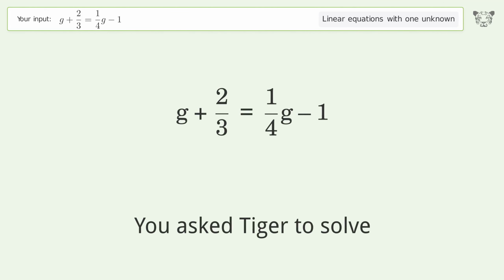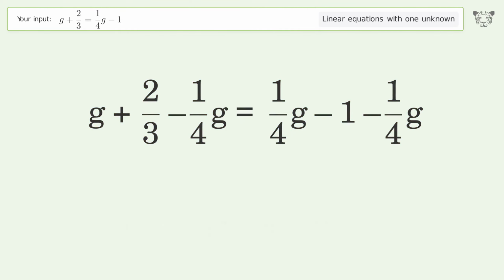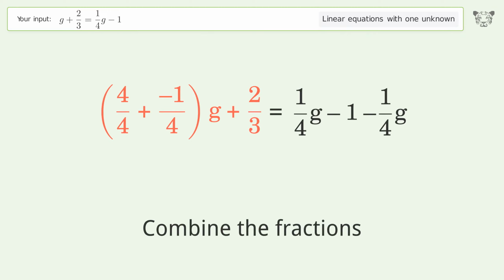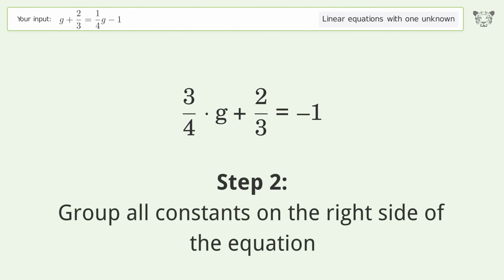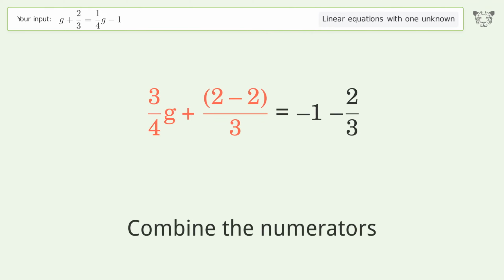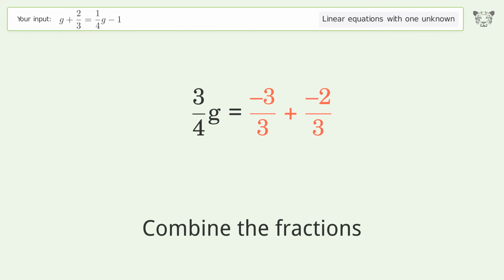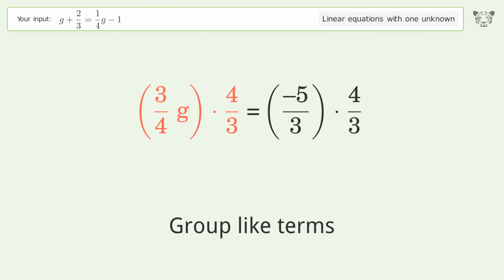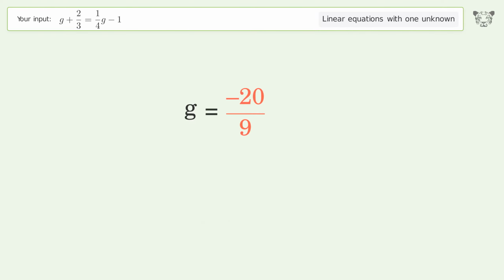Solve g+2/3=1/4g-1: Linear Equation Video Solution | Tiger Algebra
Struggling with g+2/3=1/4g-1? Watch our step-by-step video on Tiger Algebra to master this linear equation effortlessly.